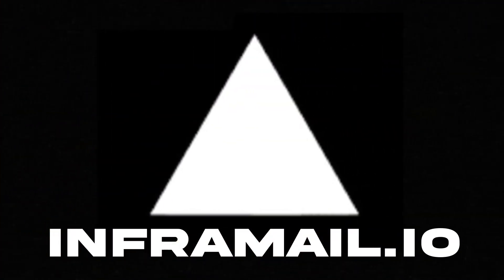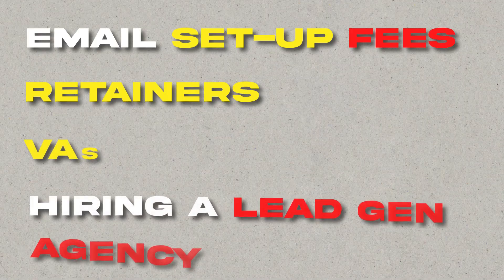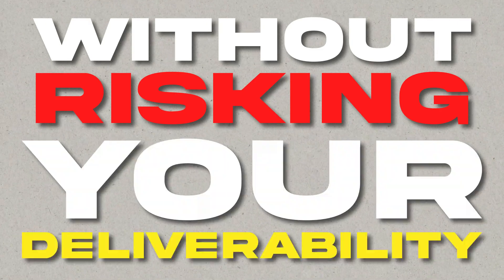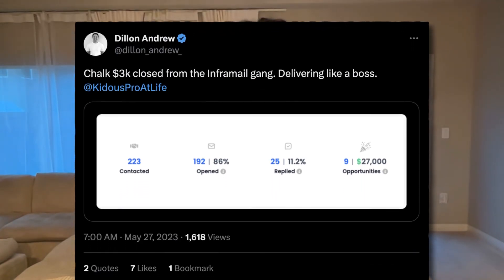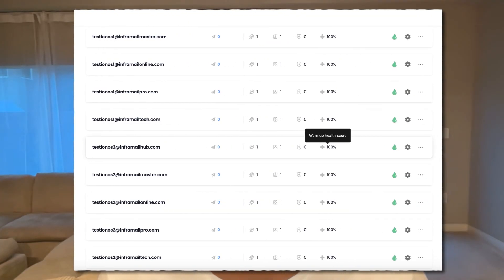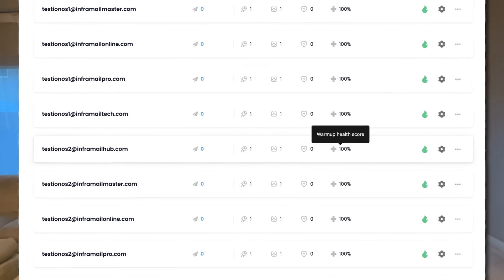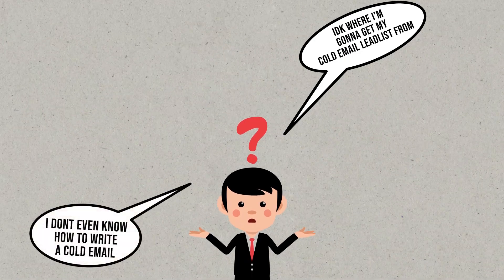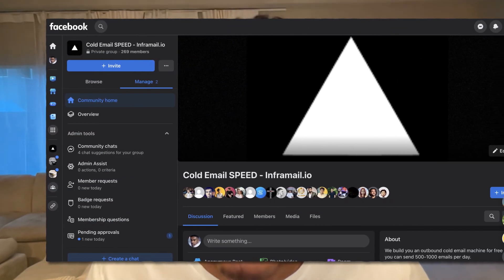How to Send 30-60k Emails per month (10 minute setup)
In this video I explain how you can setup Cold Email in SECONDS using our cold email automation and unlimited inbox hosting.

Save money and time buy choosing Inframail :)

Bio: I'm Kidous, SaaS entrepreneur and remote salesperson. If you are interested a free cold email build out (you only pay for software and domains) book on my calendar here:

In our call we will setup cold email infrastructure for completely free. All you pay for is software and your own domains. That's it!!!

End video with: if you haven’t joined already, feel free to join our FREE FB group here:

We talk everything cold email in there and gives the newest updates on Inframail and the cold email space. In the link bio you will also find my calendar link to get your free cold email setup (you just pay for software and domains) AND sign up to instantly if you haven’t already using my link.